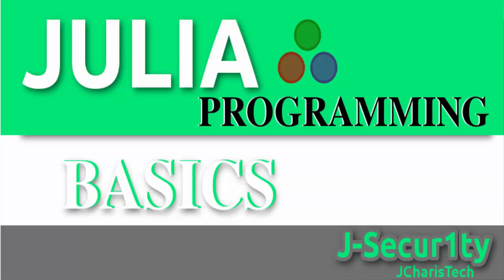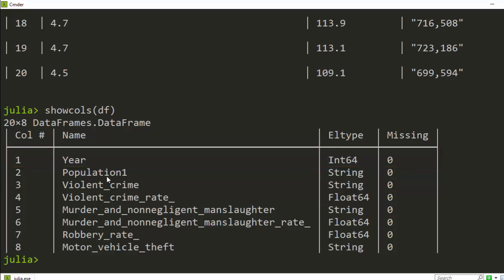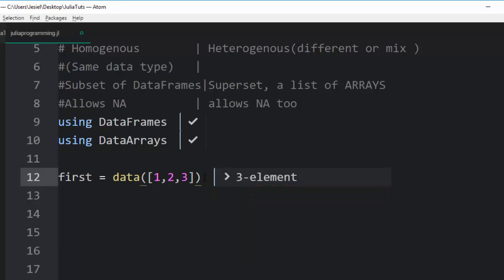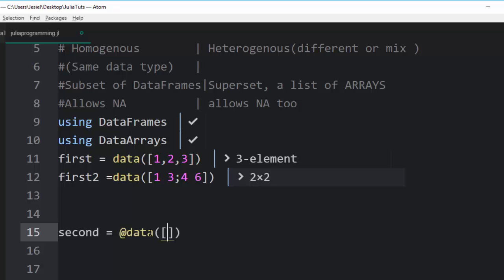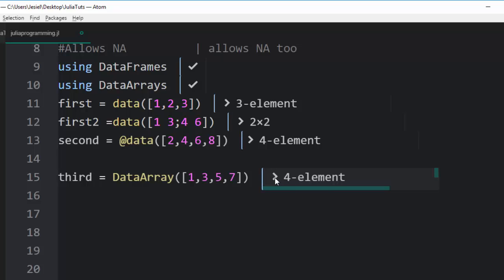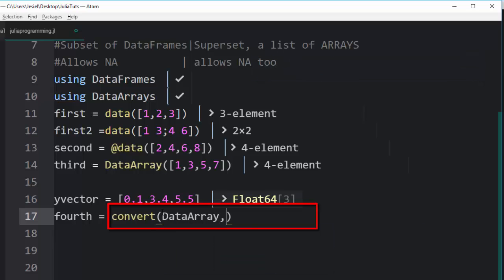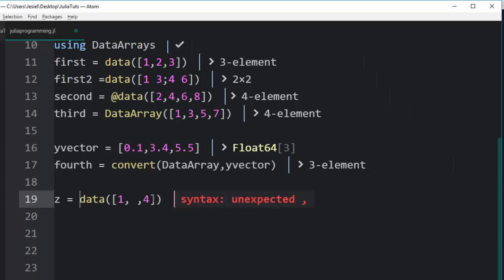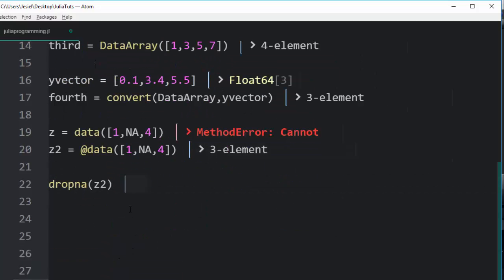Julia Programming Tutorials: DataArrays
JULIA PROGRAMMING FOR BEGINNERS

In this crash course , we will be learning about DataArrays in Julia Language , and the difference between DataArrays and DataFrames